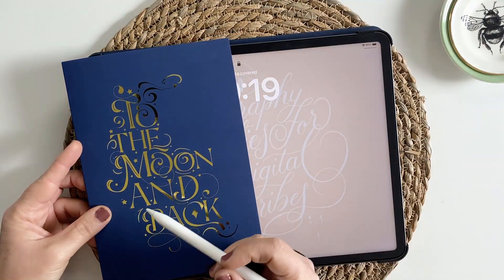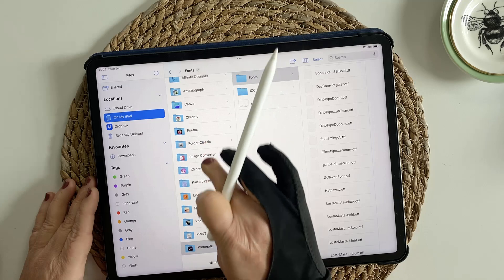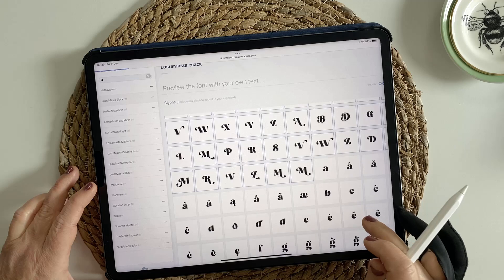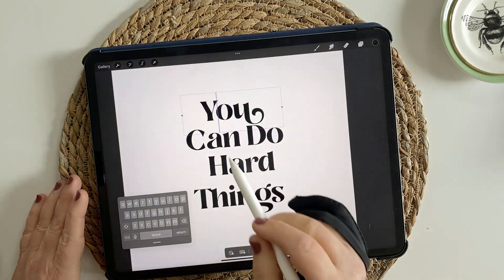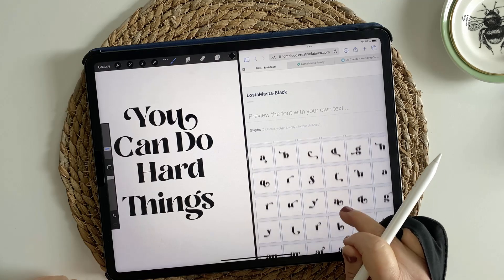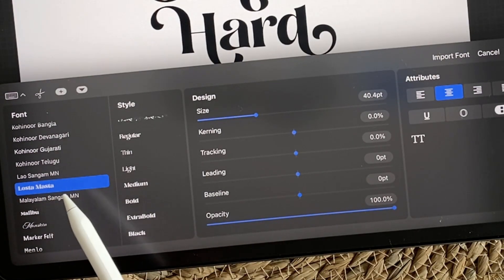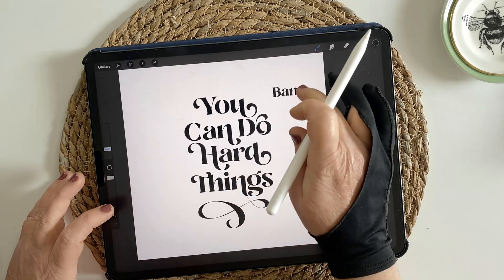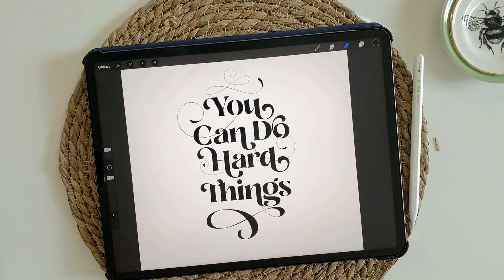Access hidden letters within fonts in Procreate! 🕵️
Text has been a part of the Procreate app for some time, but a HUGE feature that’s still not available is ‘alternate characters’. In the past, we either missed out on these special letters entirely, or had to rely on additional software like Affinity Designer or an expensive Adobe subscription.

But not anymore!

In today’s video, I’m sharing a super easy workaround I recently discovered that gives you full access to every hidden character to use right within Procreate - you don’t even need another app!

Chapters

00:00 - Intro
00:17 - What are ‘alternate characters’?
00:52 - We can access these in Procreate now
01:23 - Worksheet with full steps + font recommendations
01:43 - What you can make
02:31 - Install Fonts
02:58 - This website shows you all characters
03:12 - Load a font
03:57 - Copy a Alternate Letter
04:42 - Use Split-screen
05:24 - Text Tool Tips